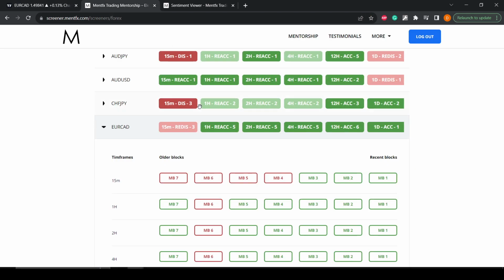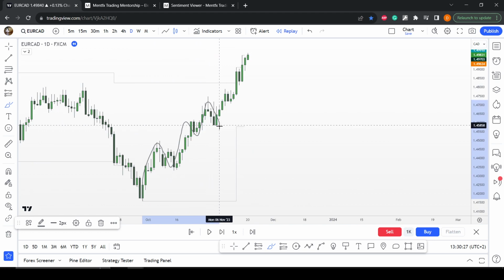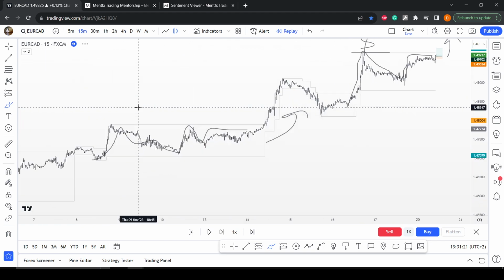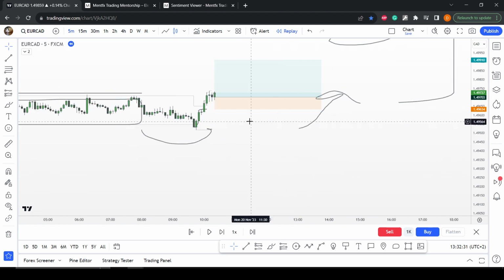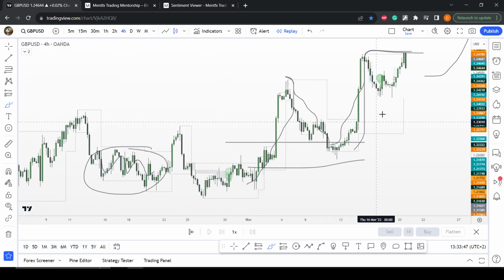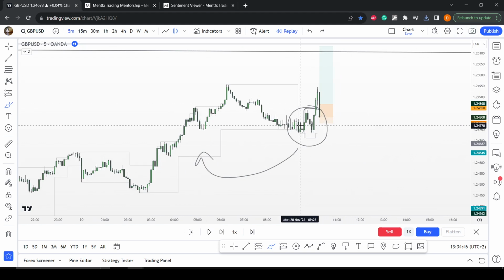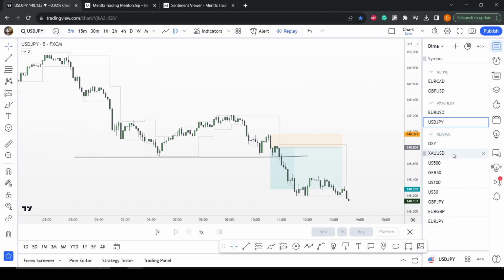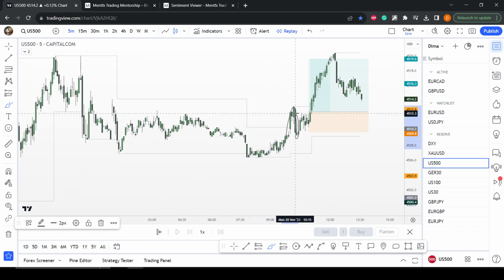Daily Recap 43 - Two quick breakdowns